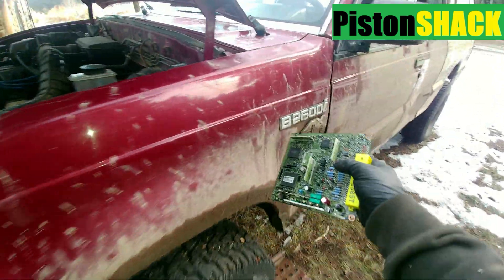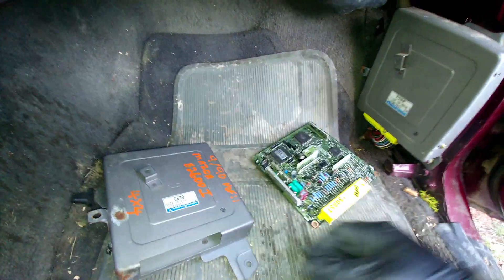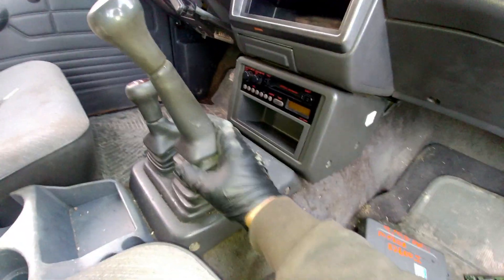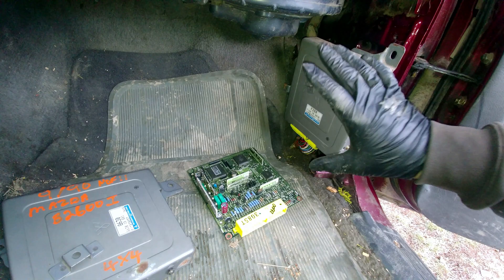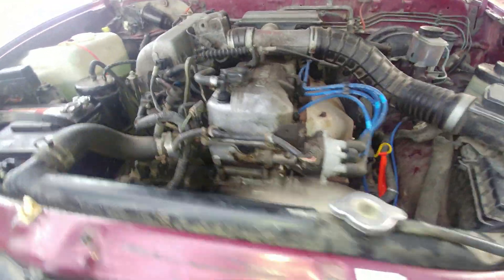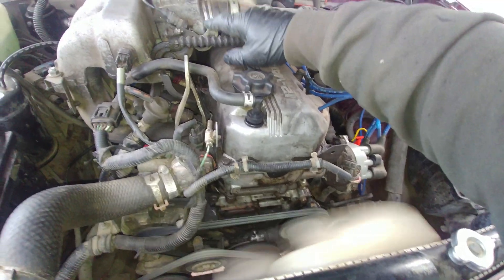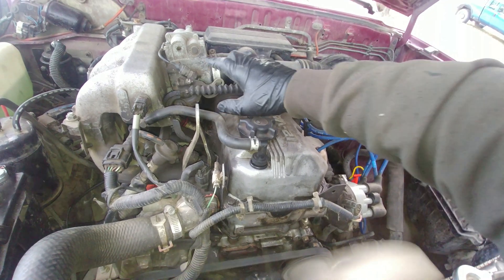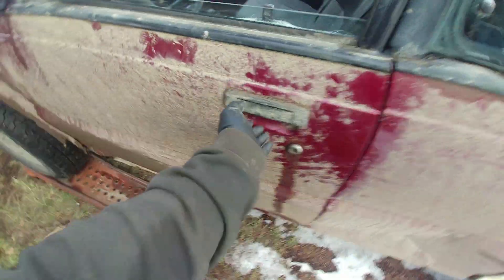MAZDA b2200 F2 engine ECU (ECM) running on b2600i G6 engine // 4K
I swapped ECU F2 from Mazda b2200 to Mazda b2600i instead of G6 ECM.  Check it out how ECM from 2.2 L performs on Mazda b2600i equipped with 2.6 L engine.

5.2 meters of 28 years OLD RUSTY BRAKE LINES AND SEIZED FITTINGS removed EASY! (MAZDA b2600i) // 4K